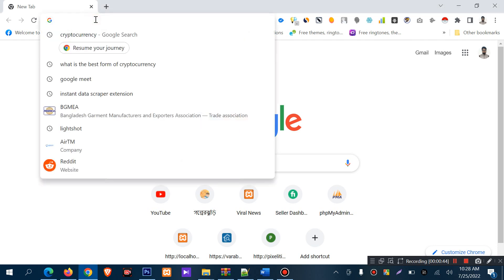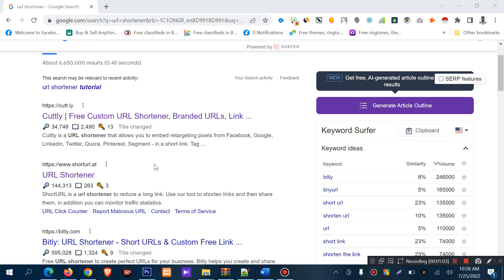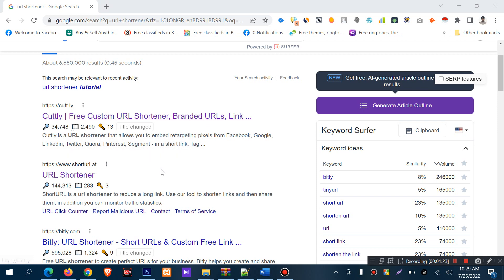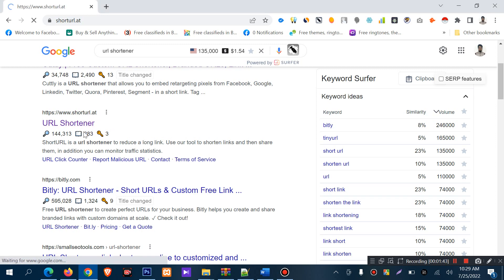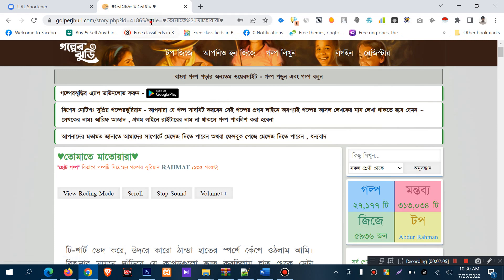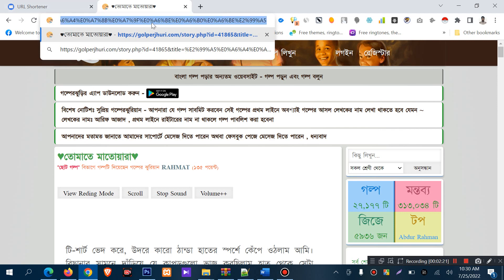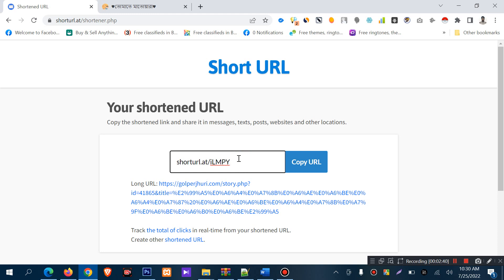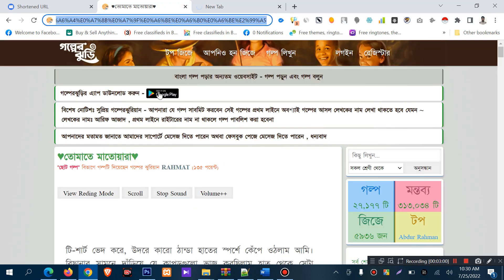How to create a short url | url shortener free Online | link shortener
How to create a short url  | url shortener free Online